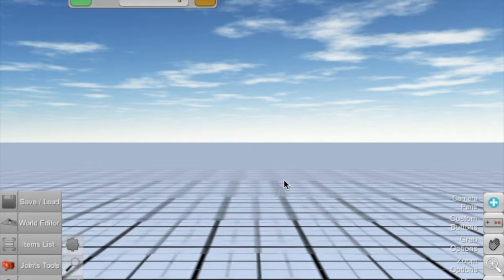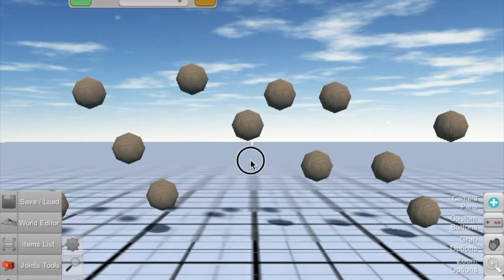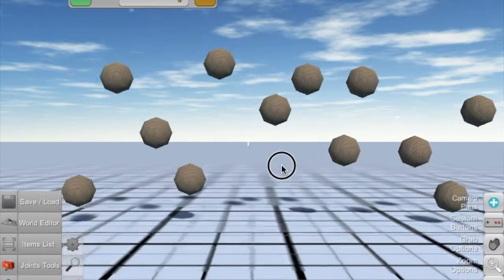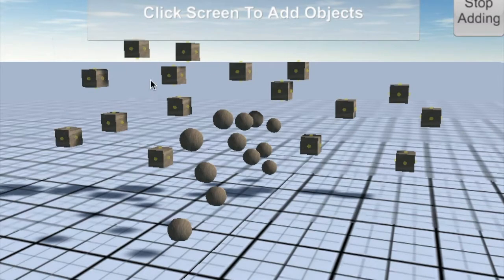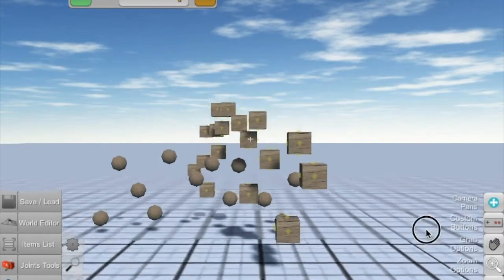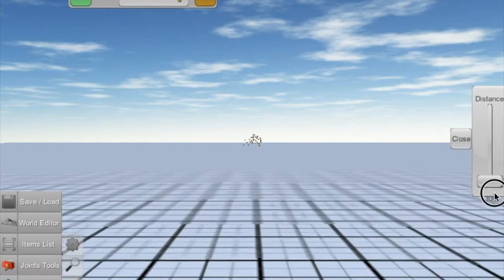Super Contraption 3D Tutorial 1 - Navigation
How to move the camera around the scene.